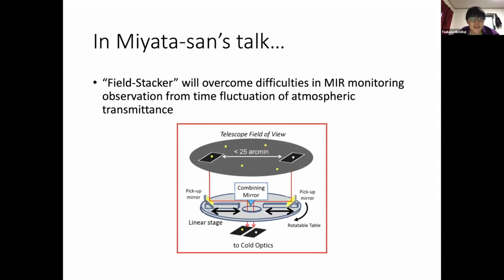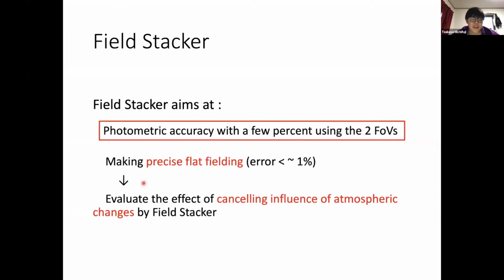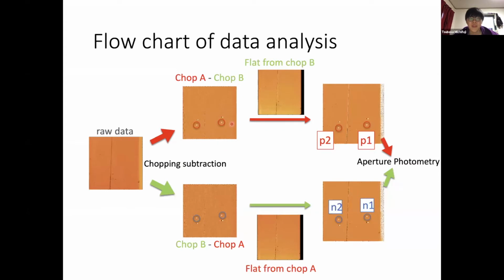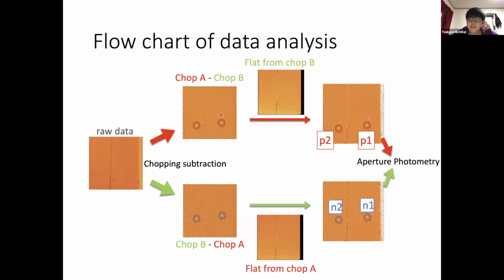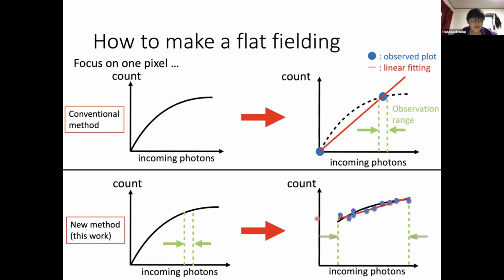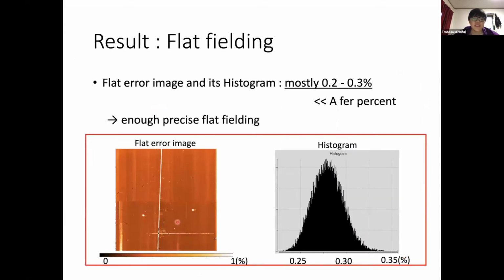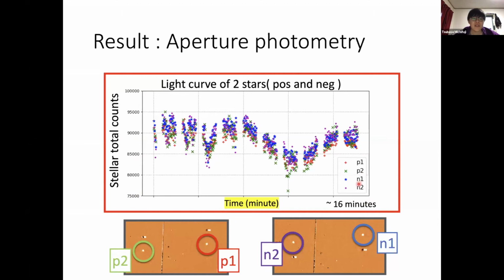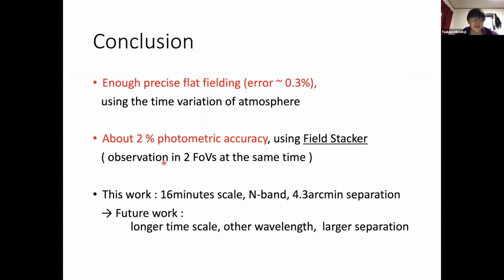Photometric accuracy with Multi-Field imager in MIR wavelength | Tsubasa Michifuji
Photometric accuracy with Multi-Field imager in MIR wavelength | Tsubasa Michifuji | Thursday Morning Session 1

MIMIZUKU is the mid-infrared camera mounted on TAO. It has a unique system, Field Stacker. This system has two Field-of-Views (FoVs) and enables us to observe a pair of distant targets simultaneously. By comparing them, we can accurately cancel the atmospheric absorption, and we aim to perform relative photometry with an accuracy of a few percent. To achieve this, precise flat fielding is important. However, in ground-based mid-infrared observations, the best way of making flat frames is not established.
We have developed a new method of making flat frames by using time variation of sky background. This method is applied to analyze the data obtained with MIMIZUKU at Subaru. The estimated error of the flat fielding reached to about 0.3%, and a photometric error of about 2% was achieved. The difference between these errors cannot be attributed to only shot noise and suggests that there would be other factors such as the spatial difference of the atmospheric absorption between the FoVs.